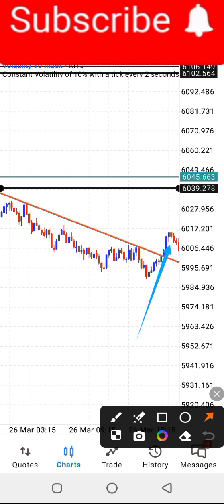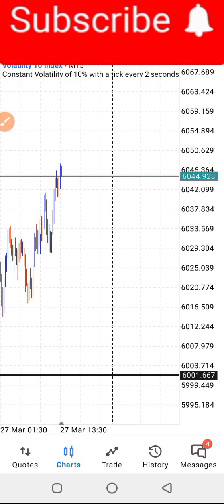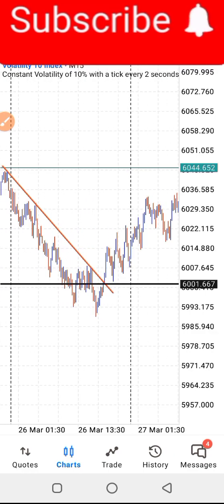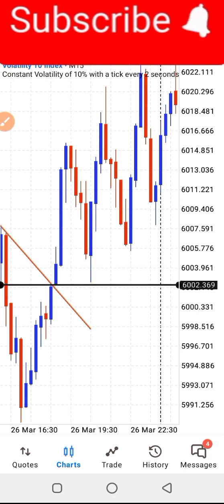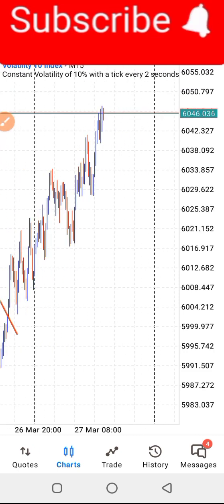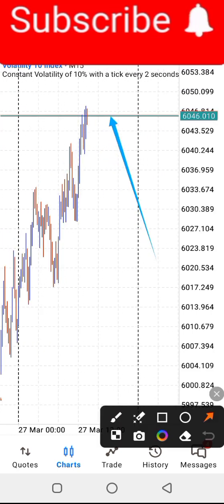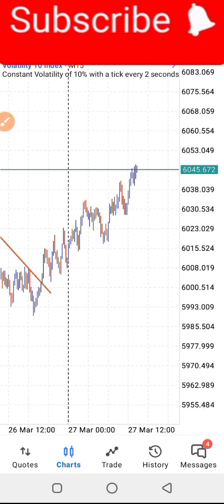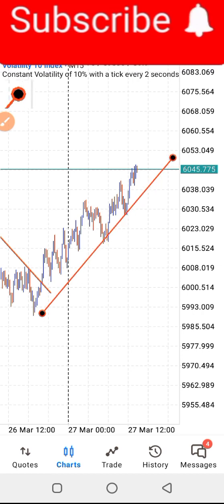Simple Scalping Day Trading Strategy (5Min/15Min)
This video explains a very powerful forex trading strategy that forex traders can use to make money online in the forex market